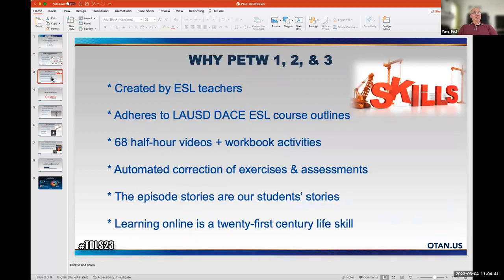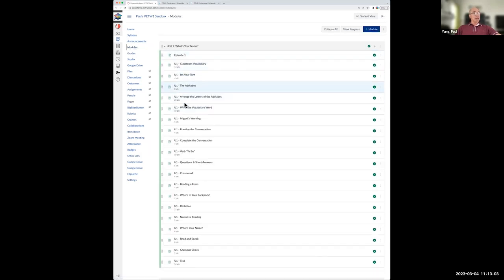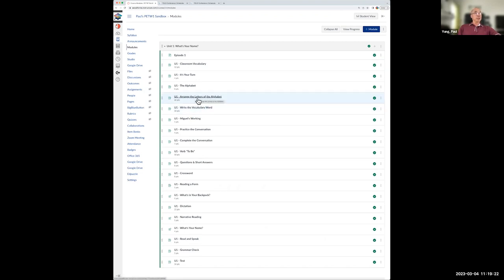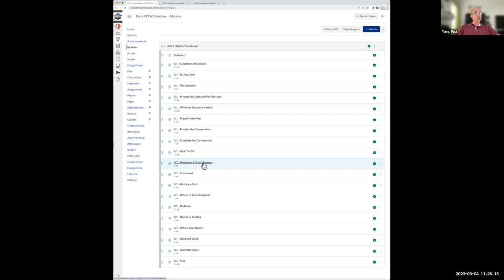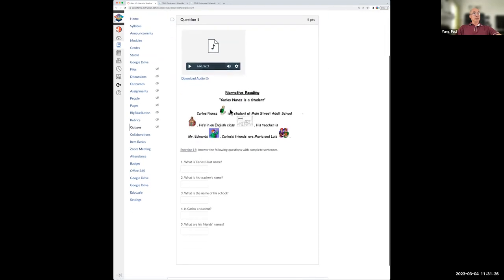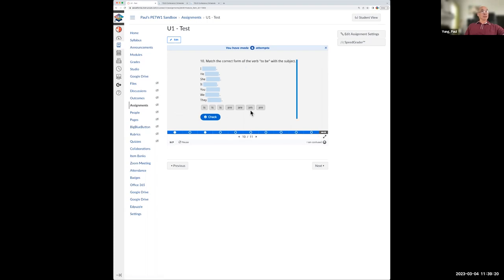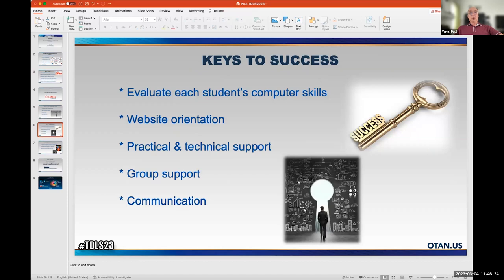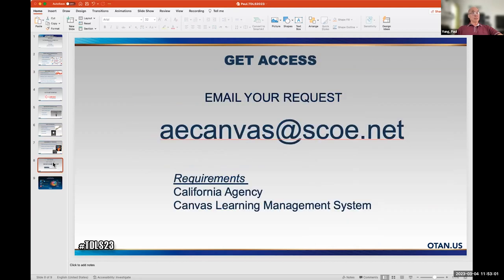TDLS '23 - Putting English to Work 1 and 2 on Canvas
PRESENTER:
Paul Yung, LAUSD DACE

 The complete English as a Second Language series Putting English to Work 1 and 2 are on Canvas with all the video episodes, grammar and life skill exercises, and unit tests. All the exercises have been updated with H5P interactivity and are accessible on all devices.

DATE 03/04/23